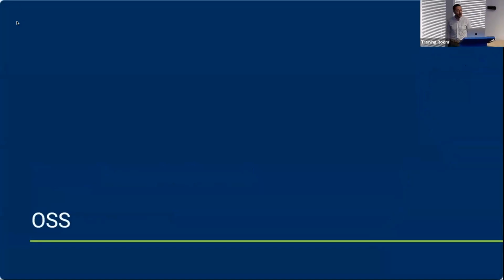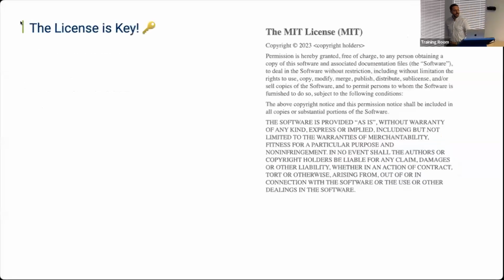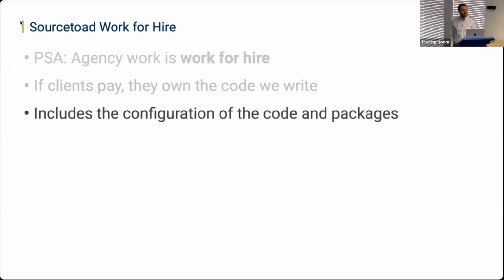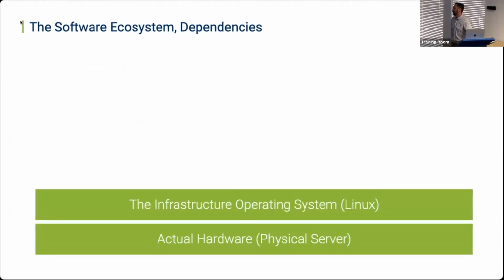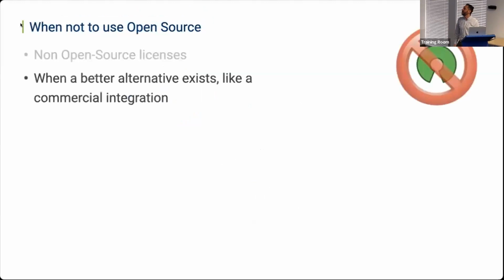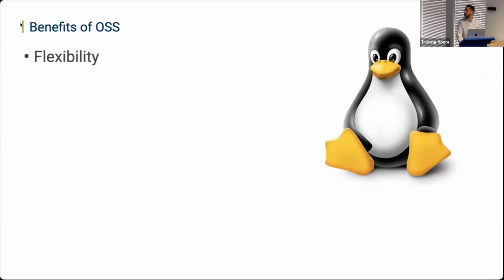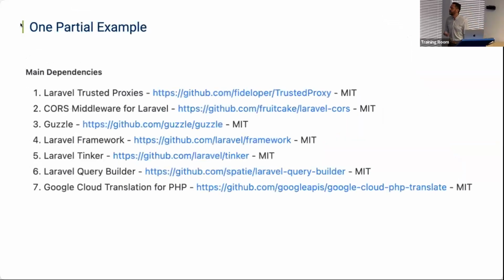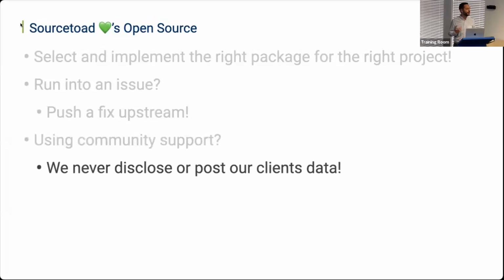Open Source at Sourcetoad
Sourcetoad loves open source! 💚

In this video, Sourcetoad's CXO Nick DeMelas gives an overview of open source software, including definitions and use cases. Nick also discusses how Sourcetoad uses open source in our projects.

Watch today to learn:
⭐️ Why application maintenance is needed when using open source. Updates are crucial!
🚫 When should you avoid open source?
✅ How Sourcetoad carefully selects and implements open source packages for success!